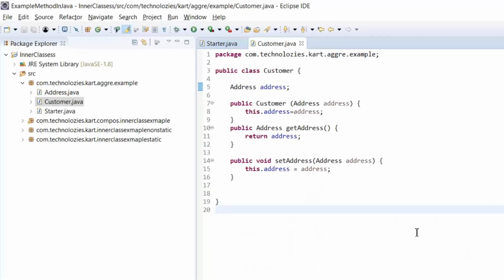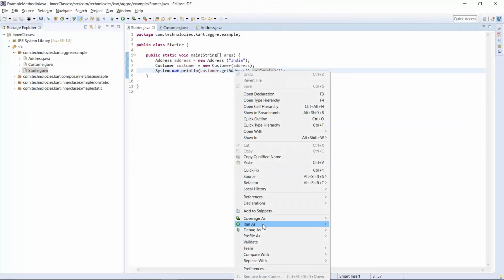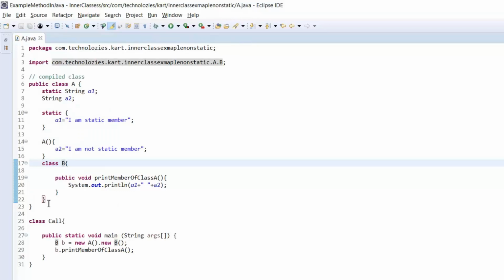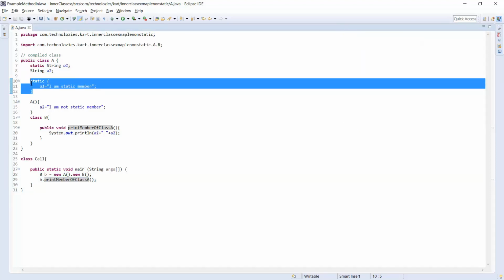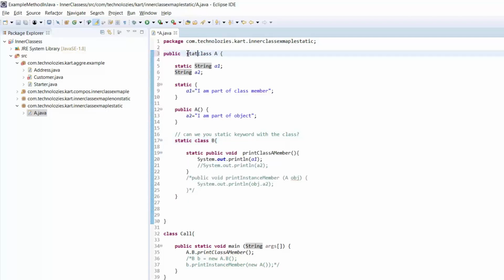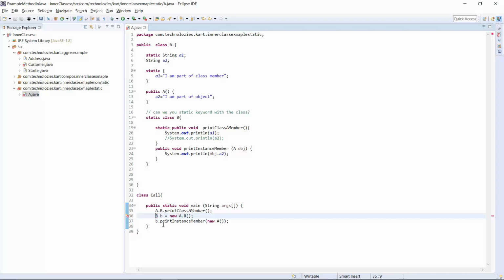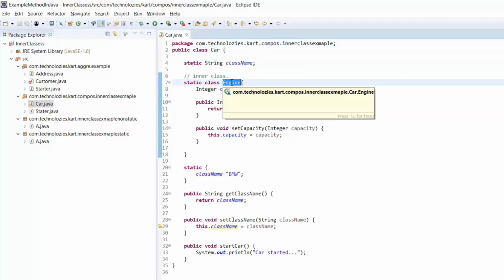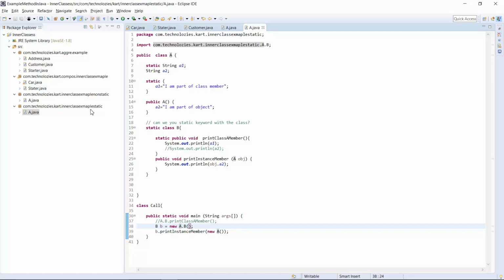Has a Relationship in Java: Live Demo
This video is all about what a ‘has a’ relation in java is? In this video, we have covered live demo on ‘has-a’ relationship in Java. We have covered following interview questions under this topic.

What is the difference between composition and aggregation in java?
Why composition is being used?
What is the difference between composition and inheritance?
How aggregation is implemented in java?
How composition is implemented in java?
Can we use the static keyword with the class?
What is .class file name of the inner class?
What are the rules to create static or non-static inner classes?
What is the association?